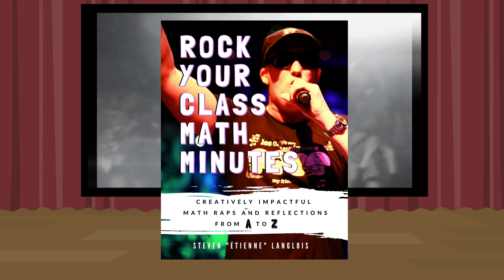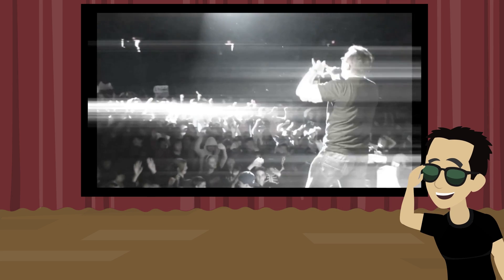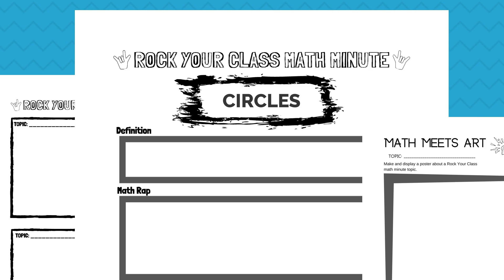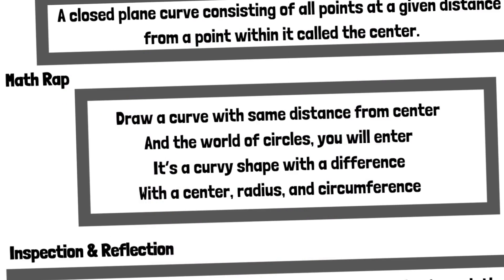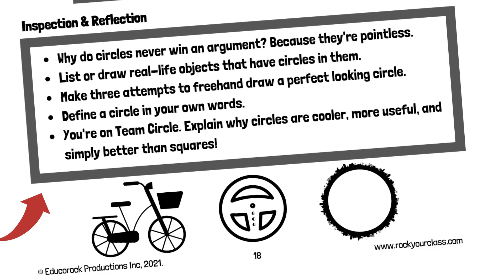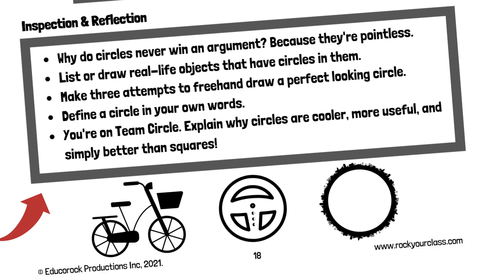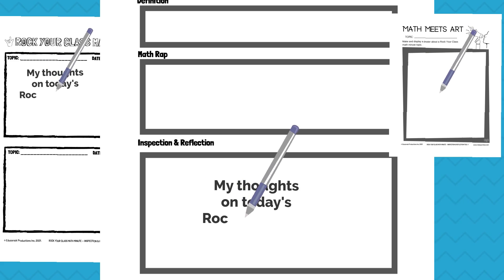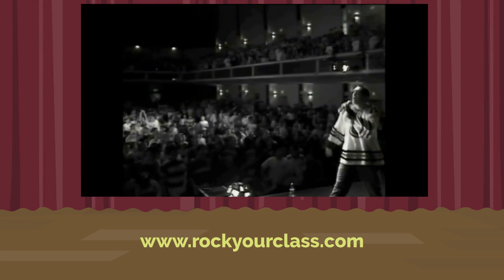CIRCLES - Rock Your Class Math Minute Video